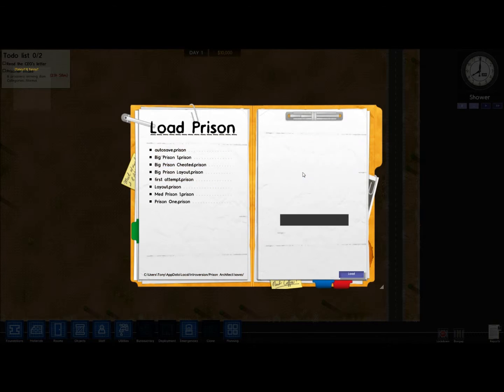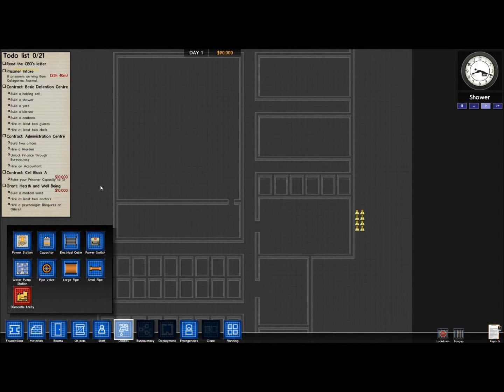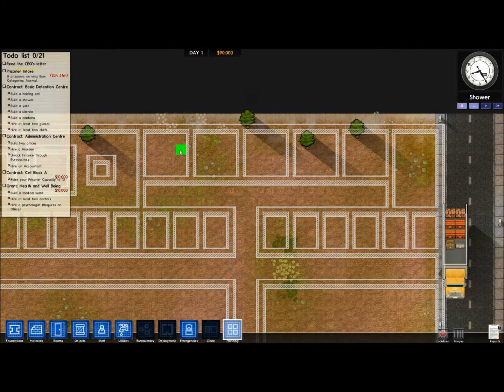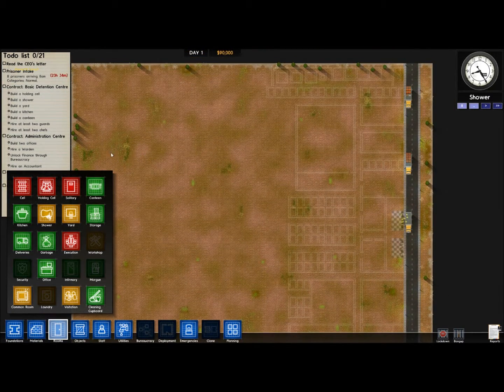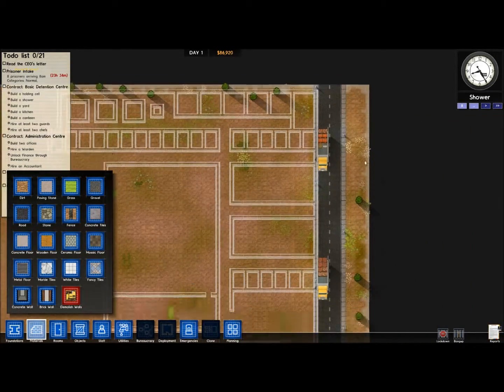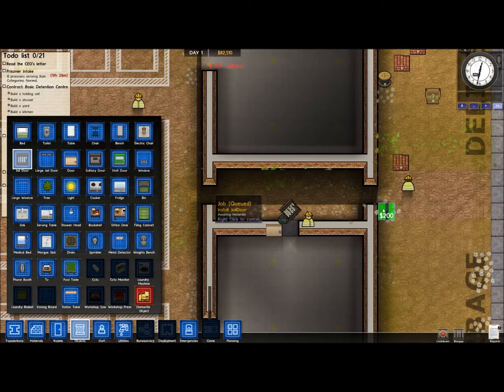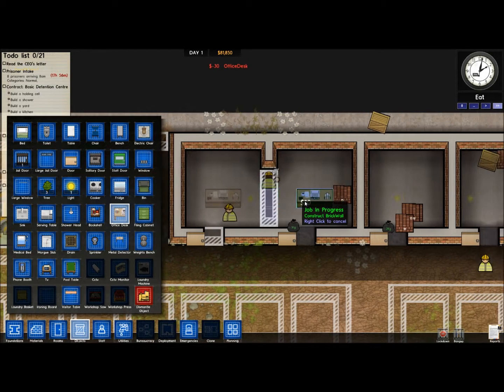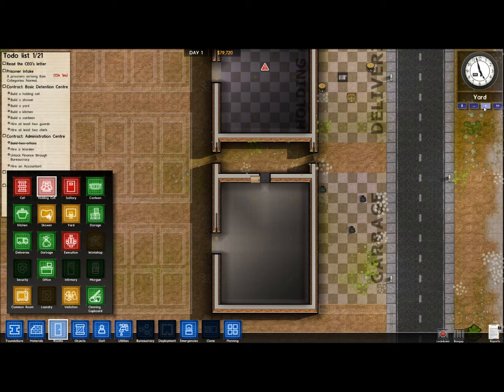Prison Architect Episode 1: Planning and Foundations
We start work on our brand new prison!
Planning and Foundations get set down!